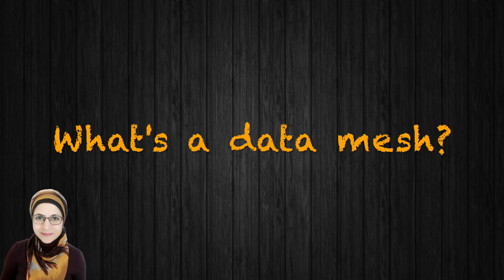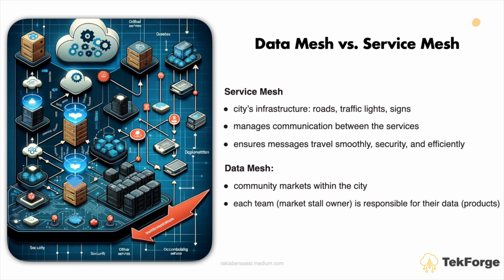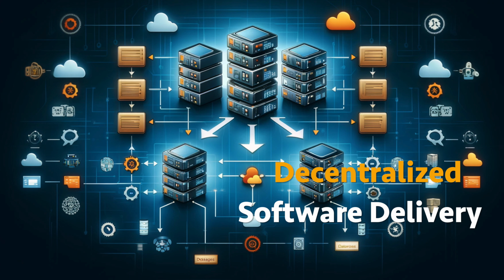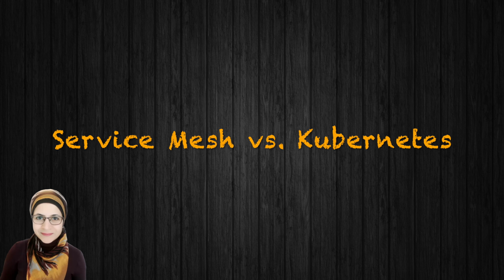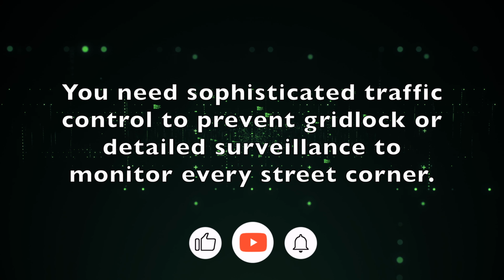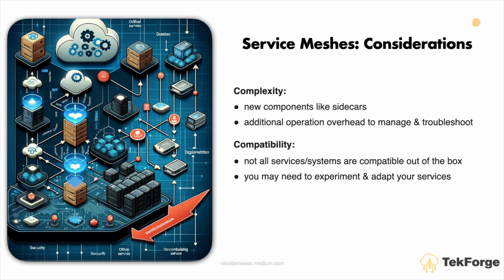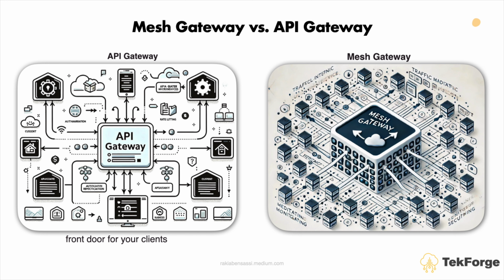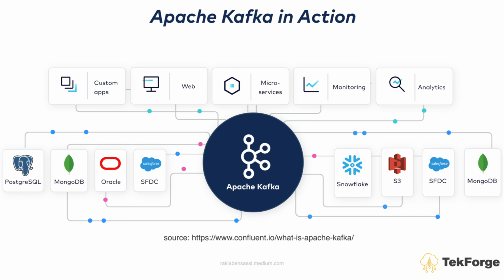Service Mesh for Modern Software Architecture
The journey from traditional monolithic architectures to microservices has brought unparalleled flexibility and innovation. But it also introduced a new layer of complexity. This is where service meshes shine by providing the backbone for secure, efficient, and observable inter-service communication.
Meanwhile, data meshes revolutionize data ownership and governance by ensuring each data product is managed with care and precision.

🎁 Ready to level up your Software Architecture, System Design & Cloud Computing skills?

00:00 - Introduction
00:52 - What’s a Service Mesh?
01:26 - What’s a Data Mesh?
02:03 - Data Mesh vs. Service Mesh
02:56 - Does It make sense to talk about a service mesh in the context of a monolith architecture?
03:56 - Does a service mesh work only with microservices and distributed computing?
05:57 - Service Mesh vs. Kubernetes
08:29 - Do I need a service mesh only when working with Kubernetes?
08:55 - Mesh Gateway vs. API Gateway
09:44 - When I use a service mesh, do I have to take IaC code (like Terraform files) out of my microservice source code?
10:19 - When I use Kafka for managing communication between my services, do I still need to use a service mesh?
11:19 - Final Thought